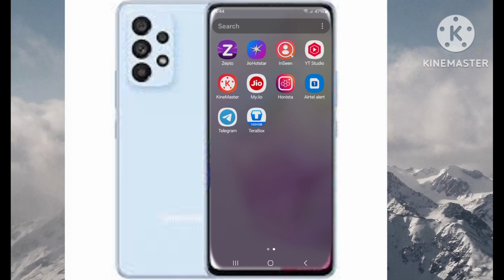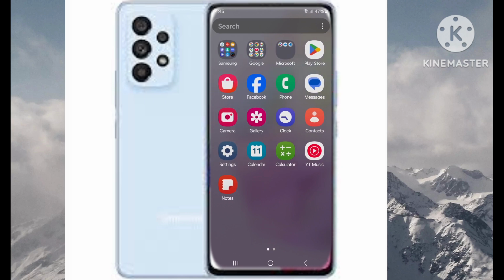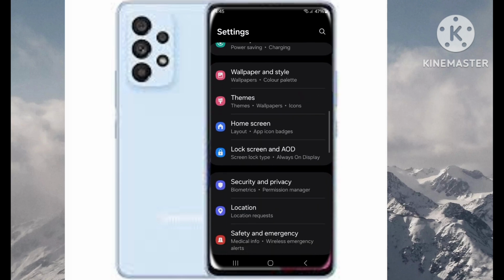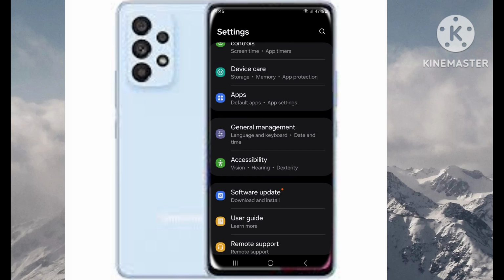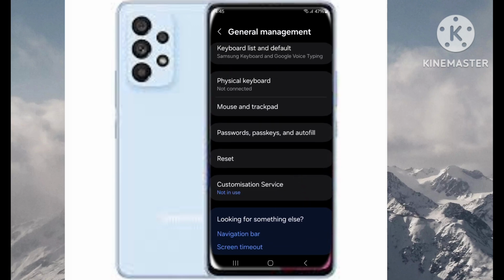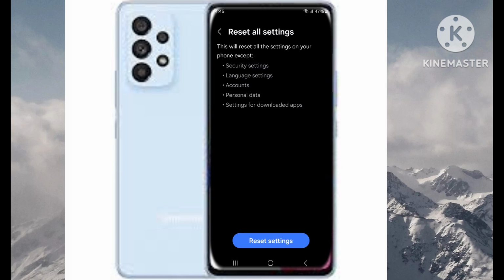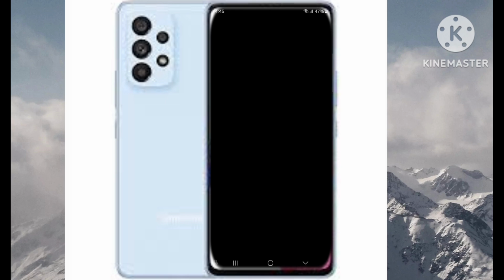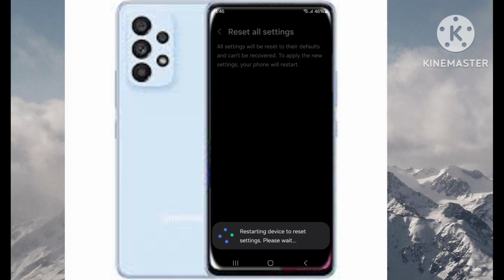How to Reset All Setting in Android 2025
how to reset all settings in Android
how to reset all settings in Samsung
Hi Friends,
In this video, I am going to show you how to reset all settings android.
how to reset all setting in android,
reset android phone,
reset,
how to reset all settings on vivo,
vivo tips and tricks,
vivo y20i tips,